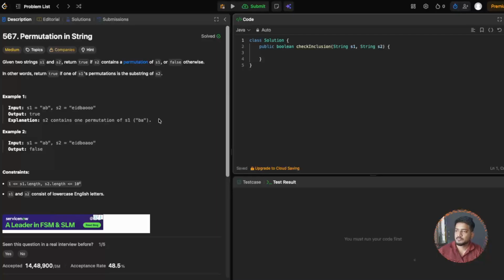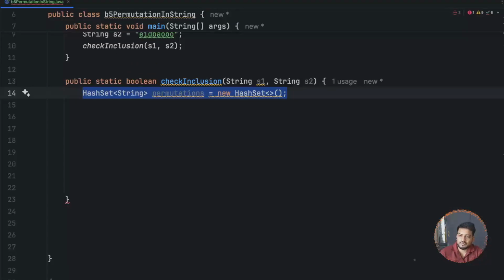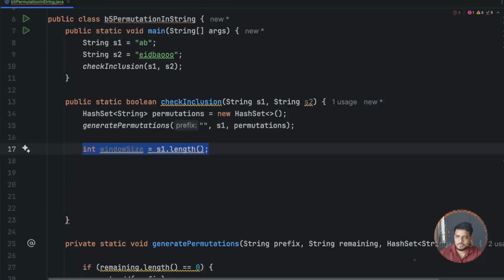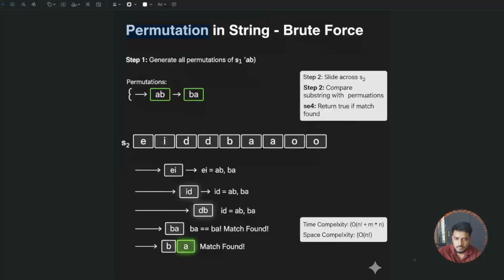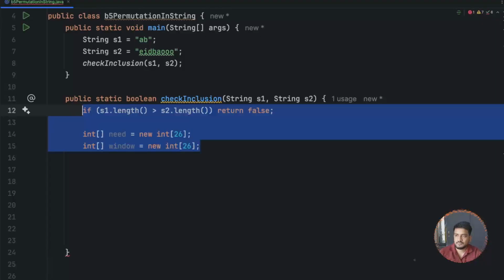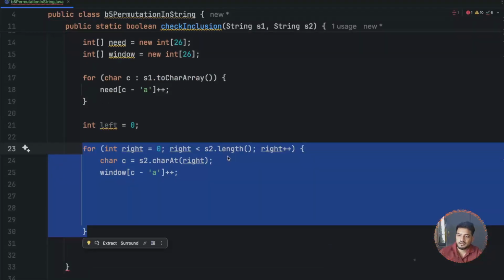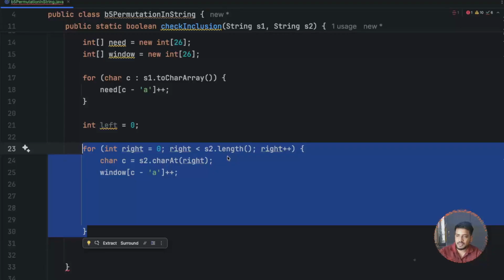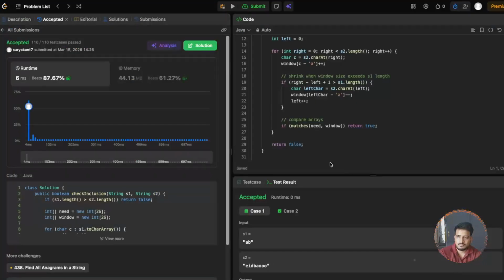Leetcode 567 Permutation in String | Java | Pattern 3 : Sliding Window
In this video, we solve Permutation in String (LeetCode 567) using Java.

The problem asks us to determine whether any permutation of a given string s1 exists as a substring in another string s2.

We start by understanding the brute force approach where we generate all permutations of s1 and check whether any of them appear in s2. While this approach explains the problem clearly, it is highly inefficient because permutation generation has factorial complexity.

To optimize the solution, we use the Sliding Window technique combined with character frequency counting. Since all permutations of a string have identical character frequencies, we simply need to check whether any substring in s2 has the same frequency distribution as s1.

By maintaining a sliding window of size s1.length() and updating frequency arrays dynamically, we can solve this problem in O(n) time.

In this tutorial you will learn:

• How to detect permutations using character frequencies
• The brute force idea behind permutation checking
• The Sliding Window algorithm pattern
• Efficient frequency array comparison
• Clean and interview-ready Java implementation

This problem is very important for coding interview preparation because it teaches how to combine Sliding Window with hashing techniques for string problems.

Topics covered:
Java DSA, Sliding Window Pattern, String Algorithms, Coding Interview Preparation.